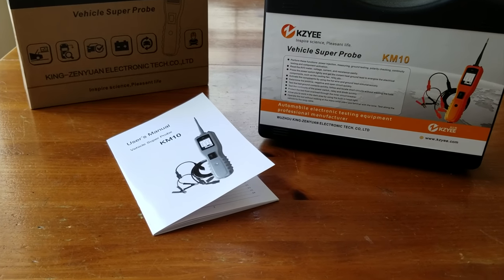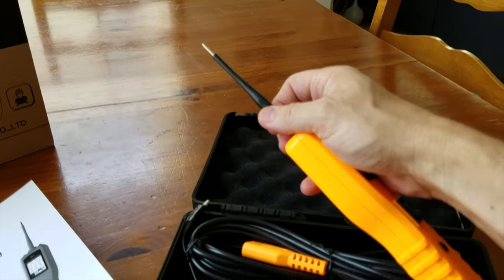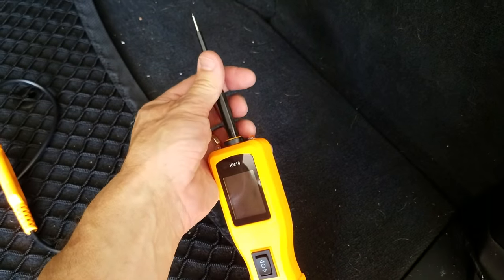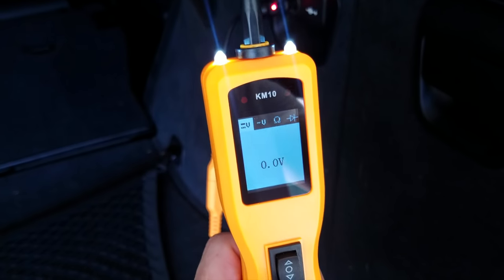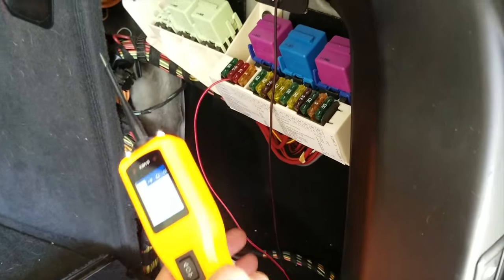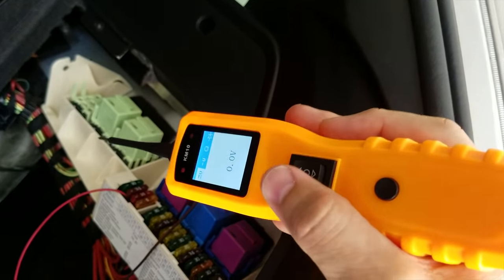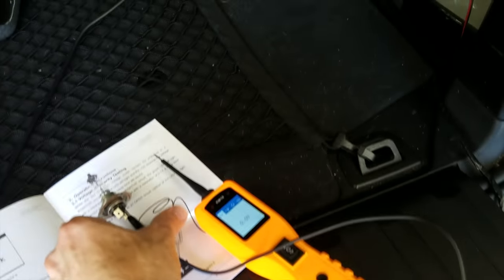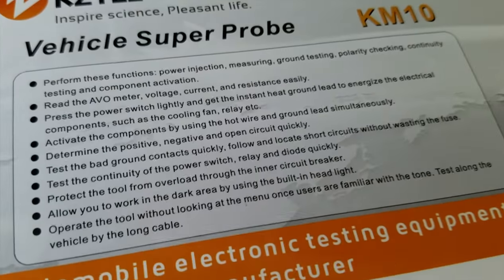Vehicle Circuit Tester Review & Giveaway - Four Work Modes Automotive Voltage Signal Diagnostic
KM10 super electrical probe diagnostic tool supports voltage & polarity，continuity, Trailer Lights and Connections as well as signal circuit testing;it can quickly and accurately find trouble spot
Professional car technology and DIY diagnostic efficiency of the perfect combination. Activating Components in the vehicle or W/Ground;reading voltage display red/green polarity LED;tracing & locating short circuits;checking for bad ground contacts;
Safety protection design:auto circuit breaker protest the tool from overload through the inner circuit breaker,making our products use lasting and durable;in addition we offer rugged blow molded case managing these product parts to avoid loss.
Built-in head light allow you to work in the dark area,there will be beep tone when detecting,operate the tool without looking at the menu once you are familiar with the tone.
20ft extension cable allows you to freely detect any position of the car, do not worry about the length of the line is not enough.